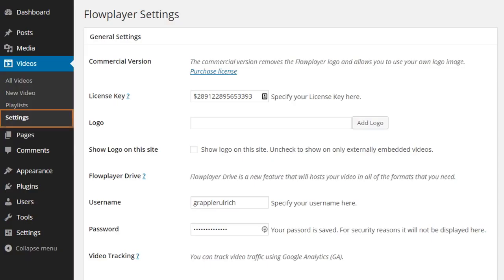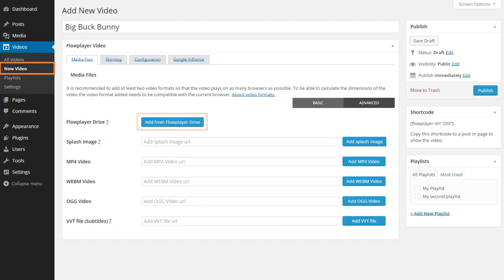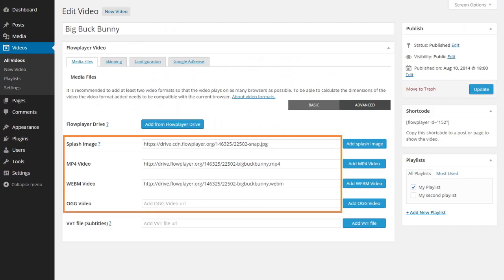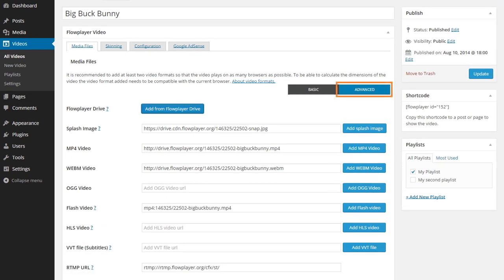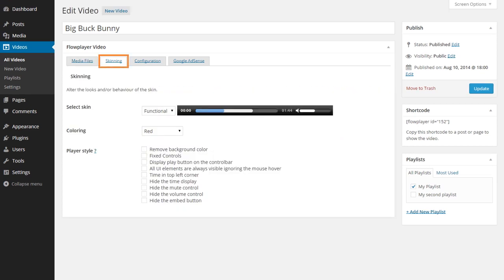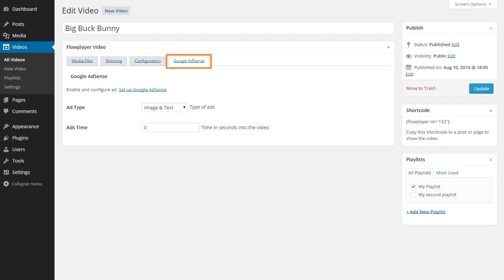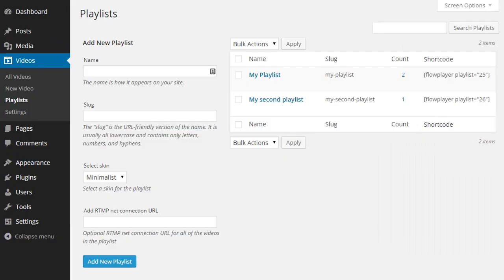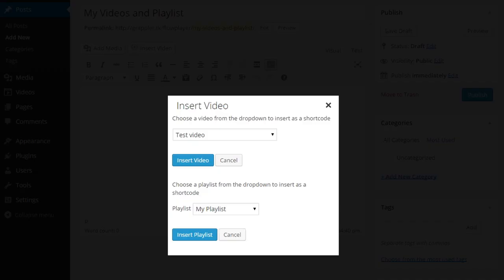Flowplayer HTML5 for WordPress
A quick introduction to Flowplayer HTML5 for WordPress